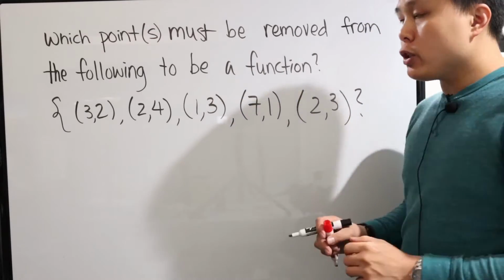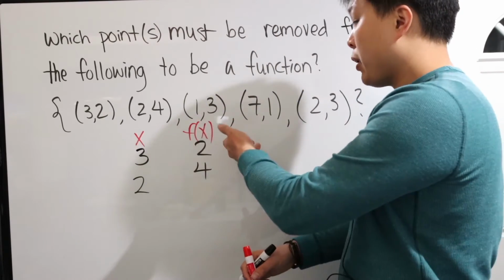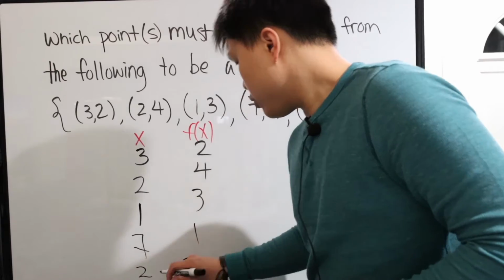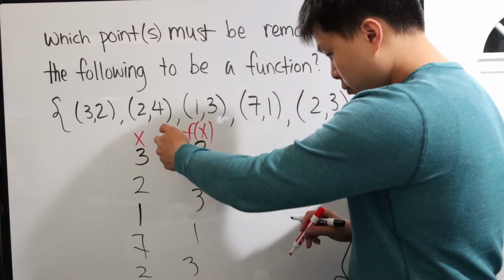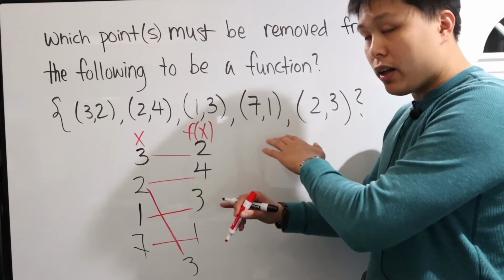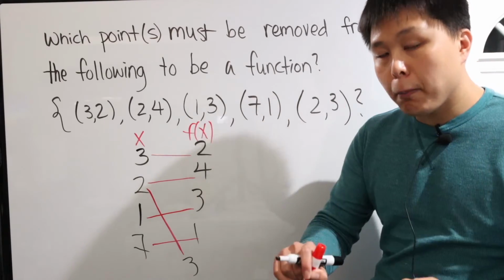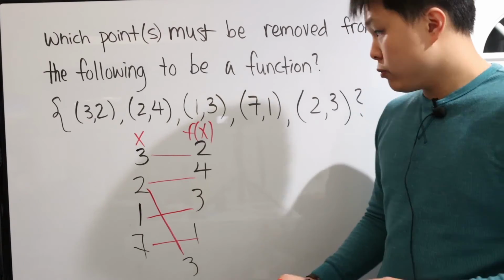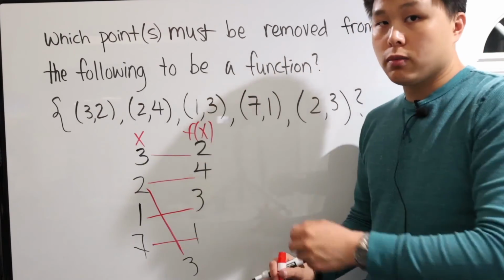Functions - Inputs and Outputs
Hello, today I will go over a practice test question that is intended to see if you know what it means to be a function. Typically, many functions are in the form of f(x) where x is given and f(x) equals to some equation or you are tasked to manipulate f(x) to become something else. In this practice problem, there is no clear f(x). We are given a set of points and no f(x), so we will rely on the definition of functions. The definition of a function is like a set of rules for functions. The requirement is for every input, there is exactly 1 output.

Come join me in solving this practice problem! I will go over the problem by visually mapping out the inputs and outputs. You might see this being called the inputs and outputs table.

Credits:
Custom Titles: Simple Video Making